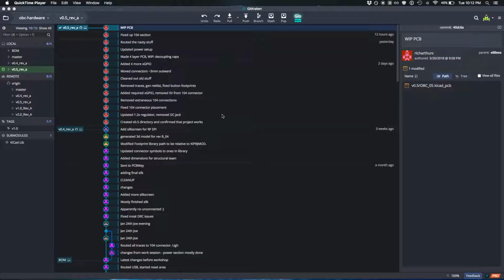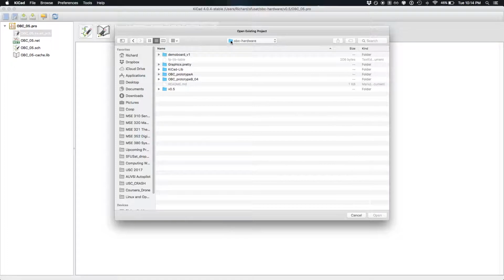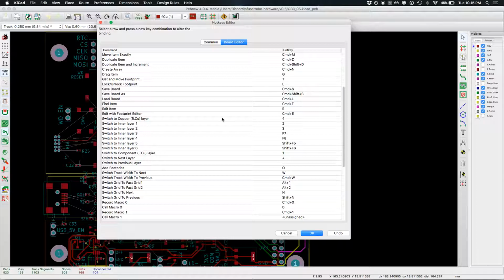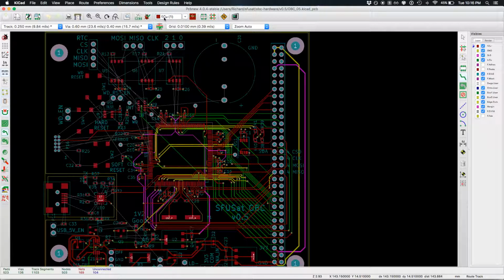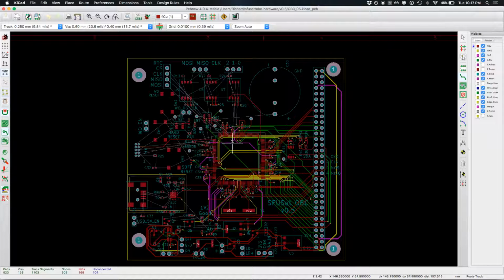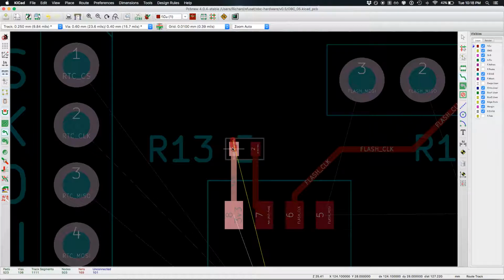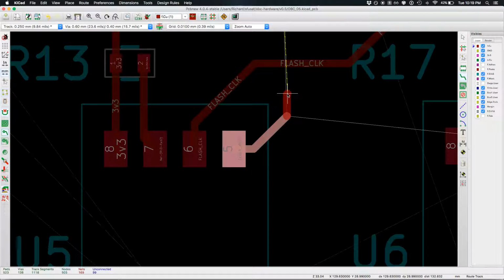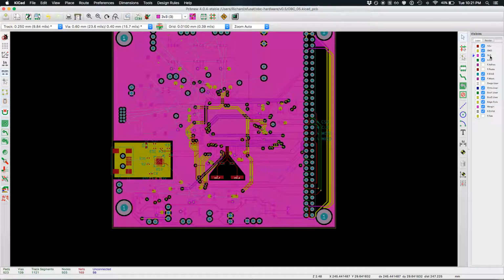SFUSat 4-Layer OBC Tutorial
I discuss how to deal with the new 4 layer PCB